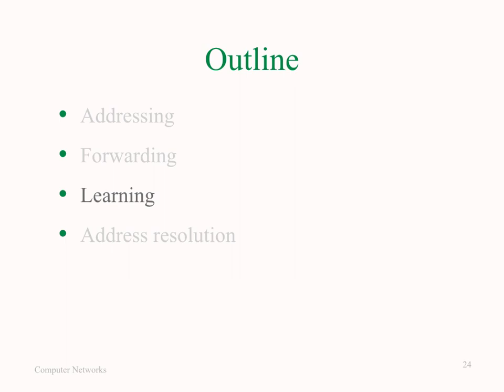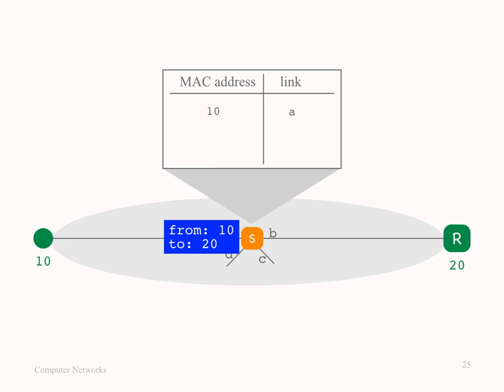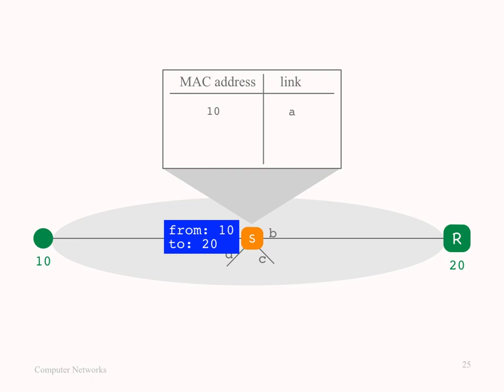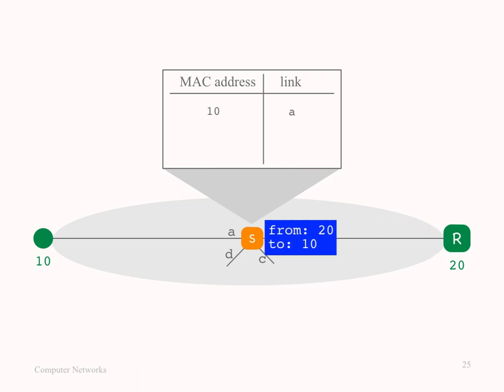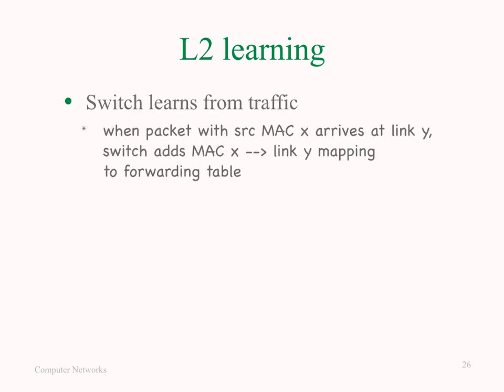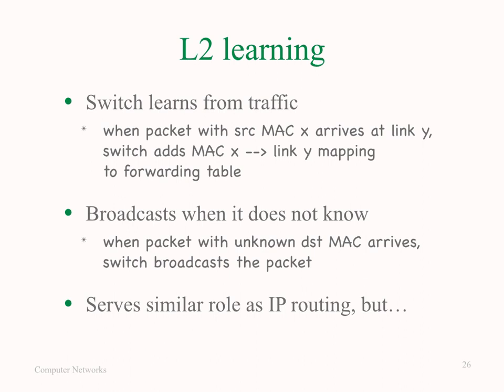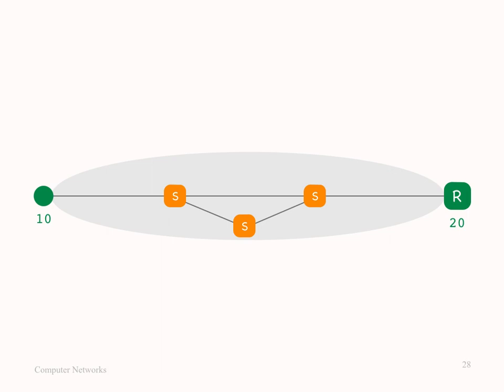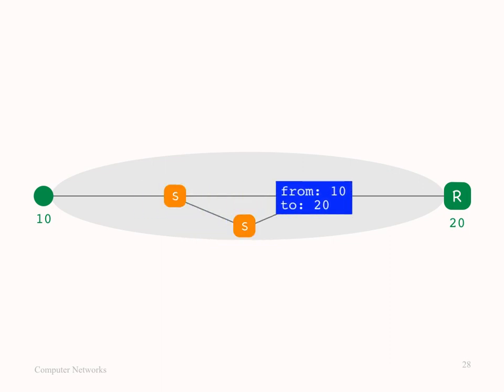Link layer part5 learning